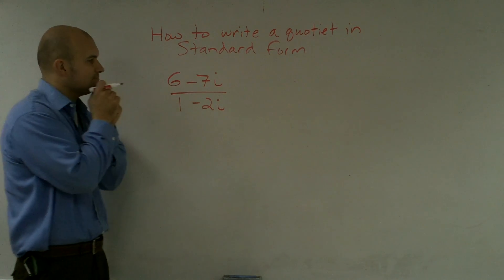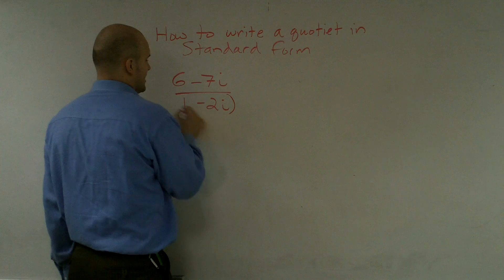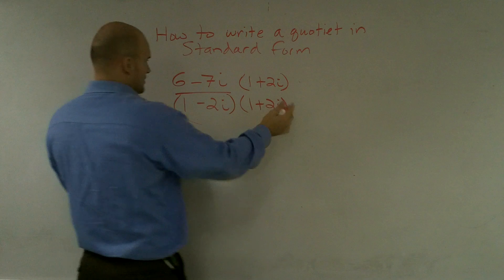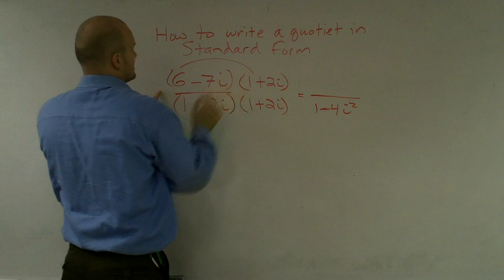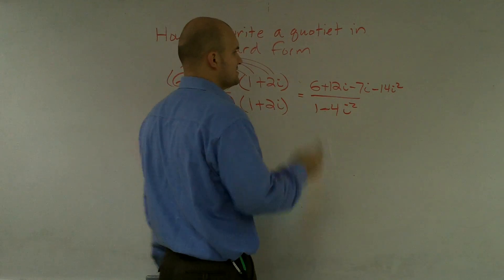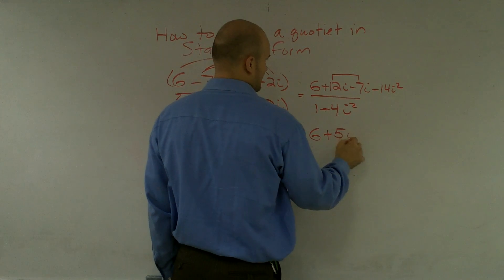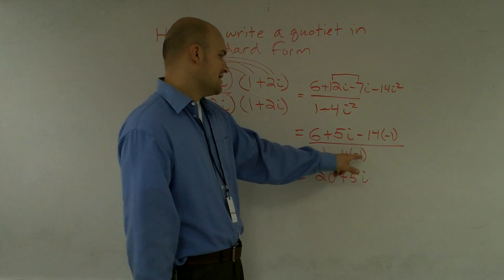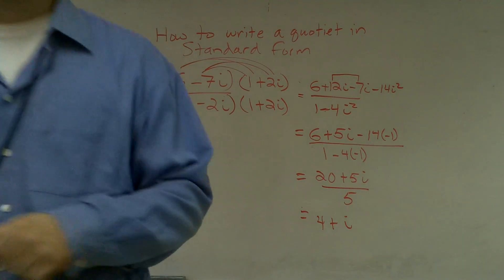How to write the quotient of complex numbers in standard form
In this video series I show you how to simplify rational complex numbers. We do this by eliminating dividing by an imaginary number. We can either do this by multiplying by i which produces -1 or multiplying by the conjugate of a binomial which also eliminates i with difference of two squares